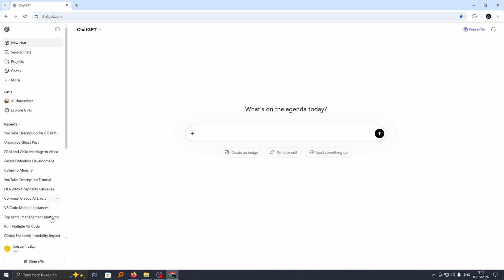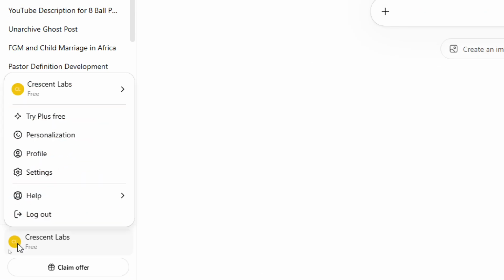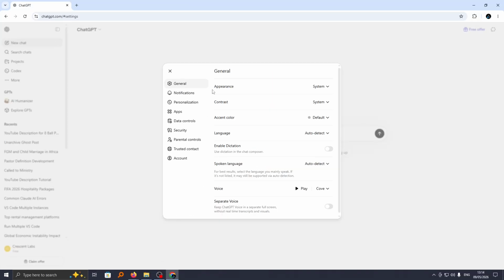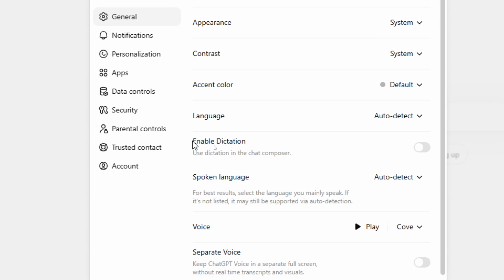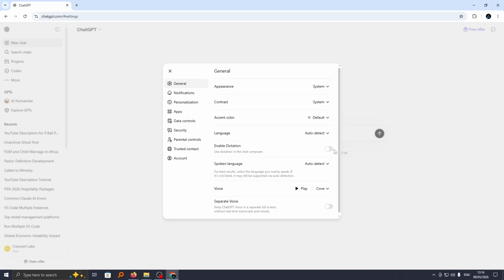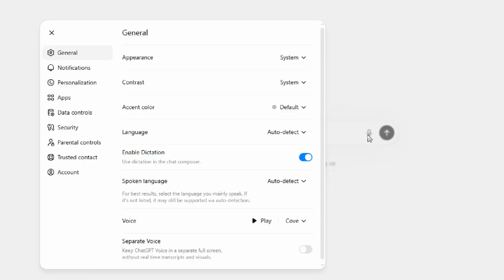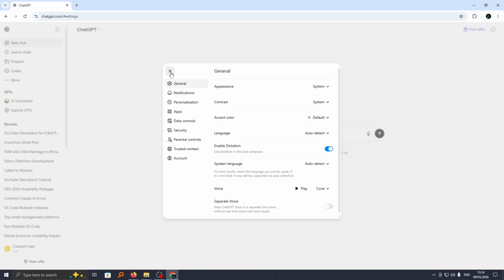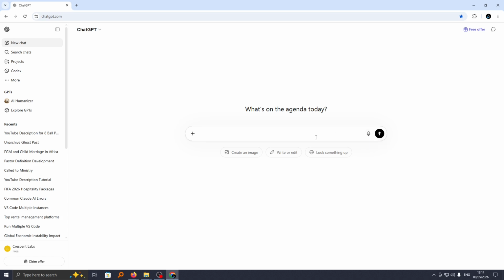How To Restore Dictation Feature On ChatGPT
In this video, you’ll learn how to restore the dictation feature on ChatGPT quickly and easily. If voice input is missing, not working, or accidentally turned off, this step-by-step guide will help you bring back the dictation feature so you can use voice commands again.

📌 What you’ll learn:

How to check ChatGPT voice and dictation settings
How to re-enable the dictation feature
How to fix microphone and permission issues
Tips to ensure voice input works smoothly on your device

Follow this simple tutorial to restore dictation on ChatGPT and enjoy hands-free interaction again.